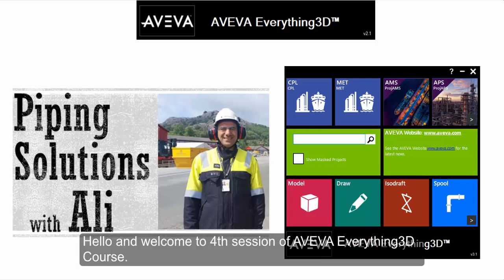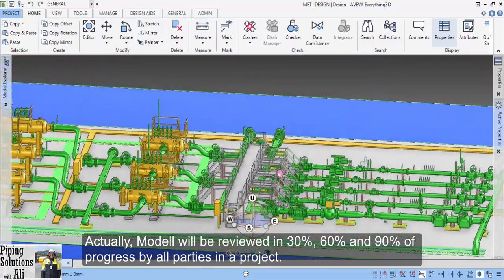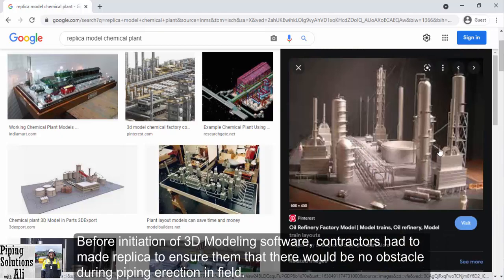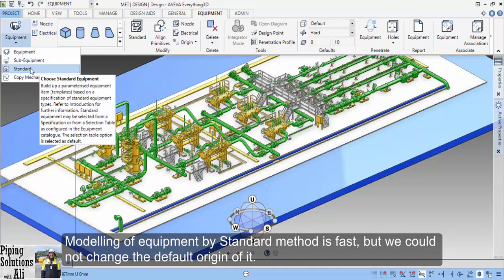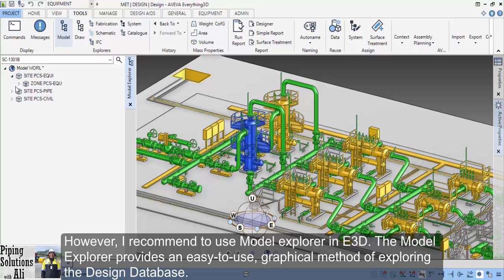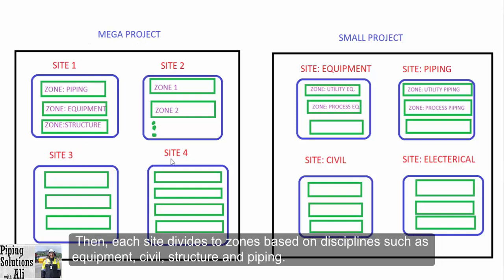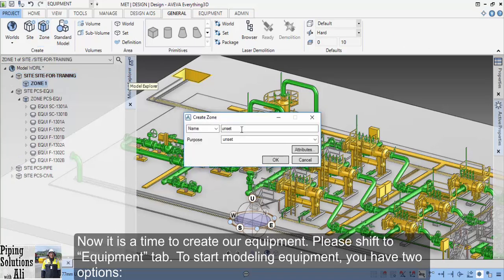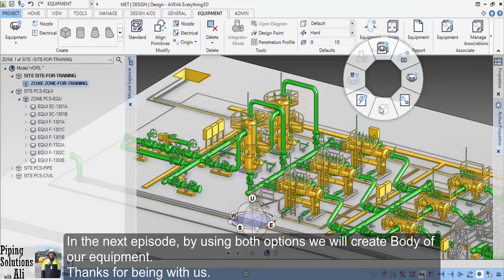4th session of E3D (Equipment Modeling Part 1)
🎓 Greetings! I am Ali, and I extend a warm welcome to the 4th session of the AVEVA Everything3D Course.

In our preceding sessions, we delved into the intricacies of upgrading to E3D. Now, our focus shifts to the nuanced art of 3D modeling, commencing with the creation of equipment.

🔍 **Exploring the Nexus: Piping and Disciplines**
Embark on a journey that elucidates the pivotal nexus between piping and diverse disciplines, such as structure, civil engineering, HVAC, and others. Witness how E3D transfigures drawings into tangible representations of a plant, elevating the precision of piping modeling.

🌐 **Comprehensive Oversight**
Comprehend the significance of modeling every facet of the plant, affording a comprehensive review at distinct project milestones—30%, 60%, and 90%.

💡 **Modeling with Purpose**
Gain insights into the pivotal role of meticulous equipment modeling to avert clashes and unwarranted expenditures during the fabrication and erection phases. The underlying philosophy of E3D? To mitigate reworks and costs to zero.

📐 **Decoding Plot Plan**
Unravel the enigma of the "Plot Plan" as an indispensable reference for plant layout. Ali elucidates the coordinates, elevations, and the pivotal role played by the piping discipline in this crucial document.

⚙️ **Crafting with Precision: Modeling Methods**
Ali guides you through two equipment modeling methodologies: the expeditious Standard method and the more intricate yet flexible Primitive method, specifically tailored for detailed designs.

🏗️ **The Essence of Hierarchy**
Comprehend E3D's hierarchical organization, from sites to zones. Observe Ali as he establishes a "SITE FOR TRAINING" and "ZONE-FOR-TRAINING" to exemplify the modeling hierarchy.

👩‍💻 **Methodical Modeling**
Navigate the intricacies of creating equipment using E3D's tools. Ali imparts a meticulous, step-by-step approach for efficient modeling.

🚀 **Anticipating the Next Stage**
Ali tantalizes with a preview of the forthcoming episode, wherein the creation of the equipment's body unfolds through two exemplary options. Prepare for an immersive, hands-on experience.

👏 **Expressions of Gratitude**
A profound thank you for your presence. Ali assures an intellectually enriching journey that transcends conventional software exploration, providing a distinctive perspective on the philosophy of 3D modeling.

Stay attuned for the subsequent episode, where we delve deeper into the realms of AVEVA Everything3D! 🌐🔍💻 E3DModeling AVEVACourse EngineeringExcellence 🌟